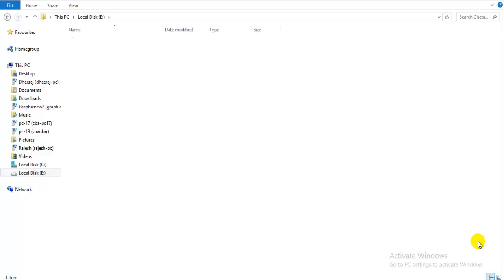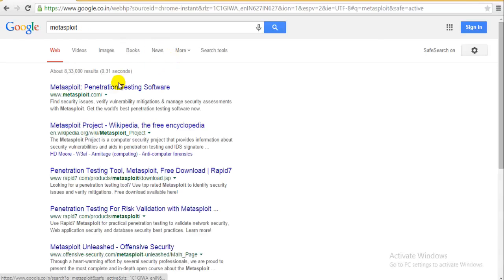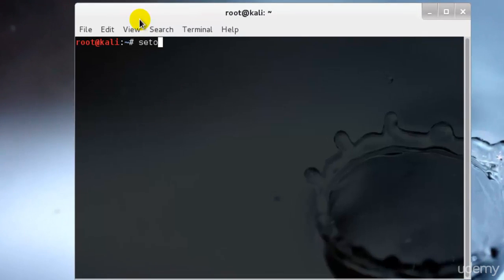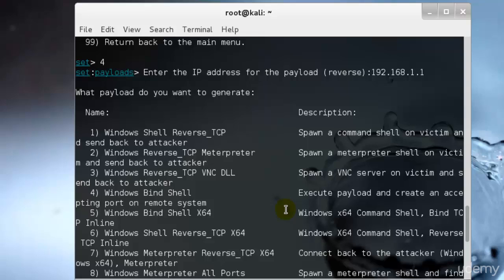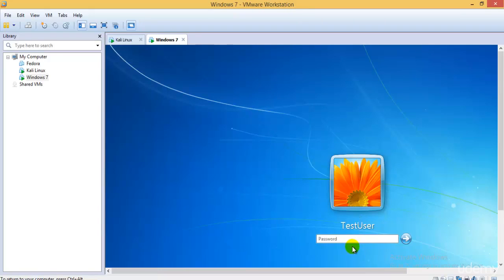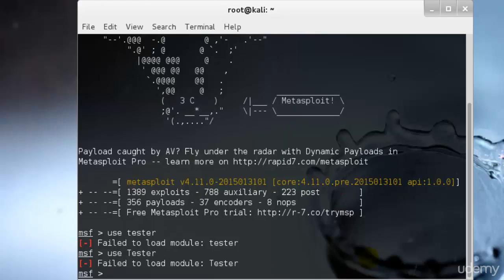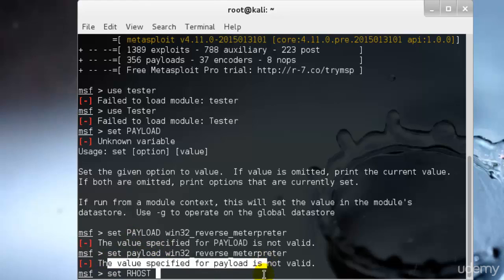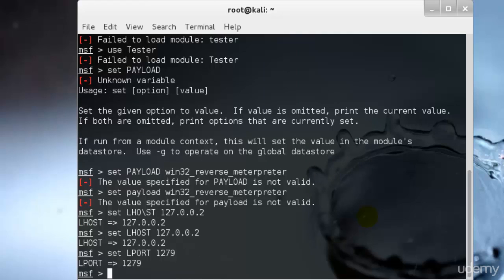001 Meterpreter Overview mp4 kali linux complete training program from scratch